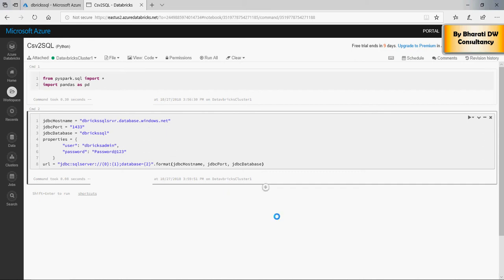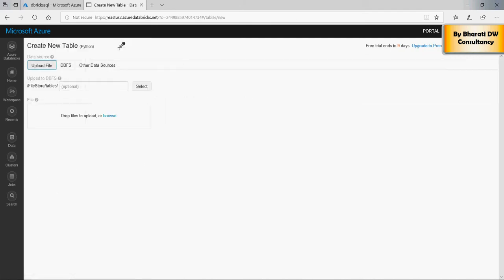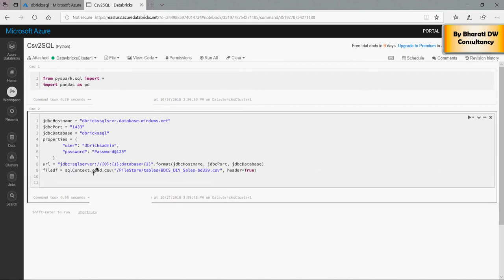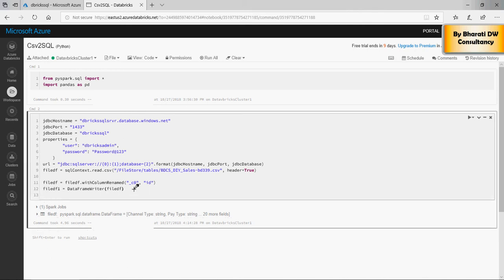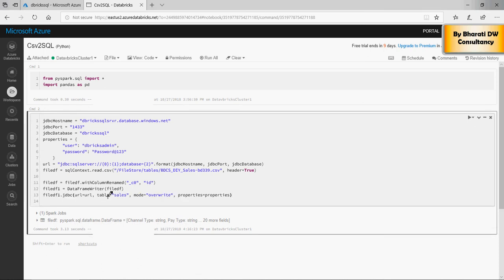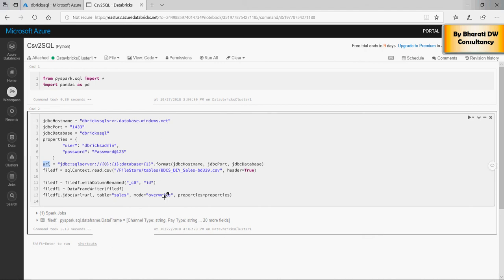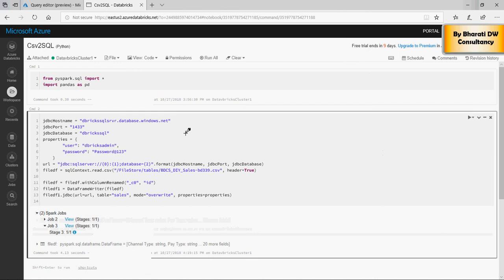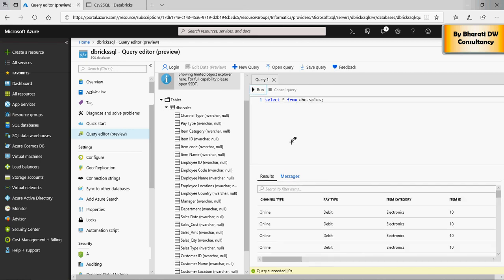Azure Databricks - Flat File to SQL Server - Do it yourself - part 3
Azure Databricks - Load Data to SQL Server - Do it yourself - part 2
Azure Databricks - Getting Started - Do it yourself - part 1

Scalable & collaborative Apache Spark–based analytics service on Azure.
Seamlessly integrate with other Azure services in an interactive workspace.
Reduce cost and complexity with a managed platform that auto scales up and down.
Easily build, train, and deploy AI models solutions with any deep learning frameworks, and libraries such as TensorFlow, Keras, and XGBoost